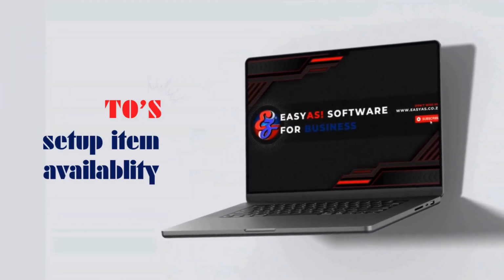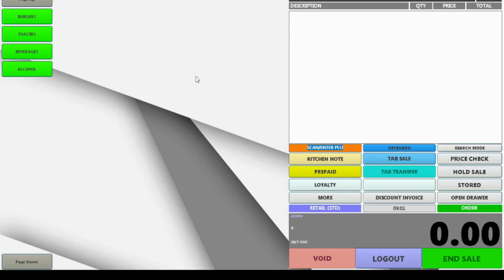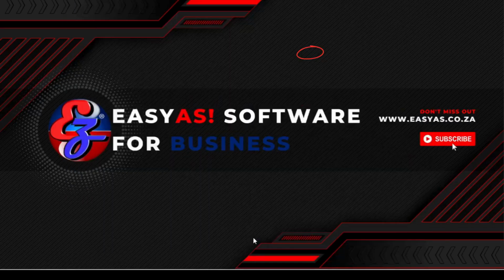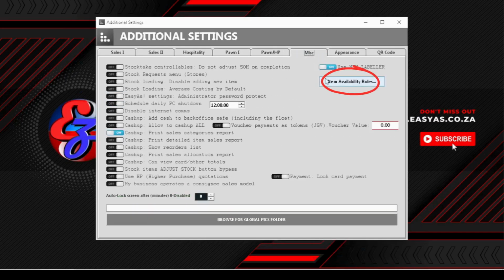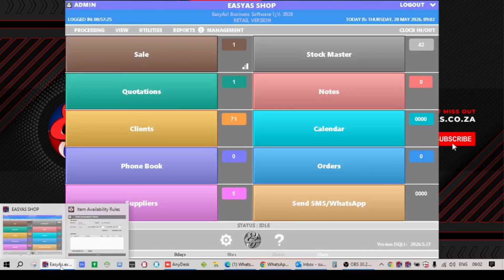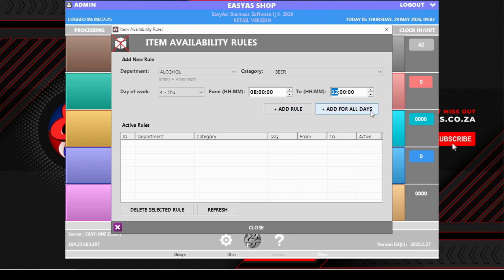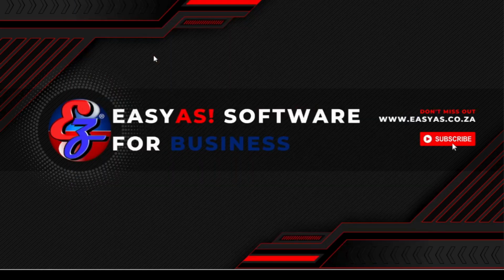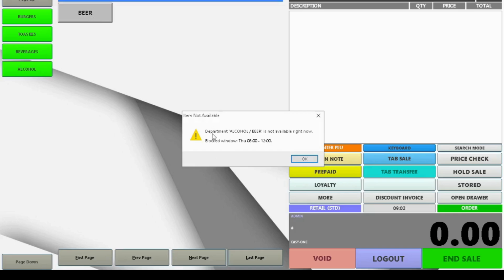Easyas! How to : setup item availability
Good day

In this video we cover item availability - which is used to limit the time frame certain departments and categories can be sold in.

This is used to make sure nothing gets sold in timeframes where you might not have a valid license for it yet